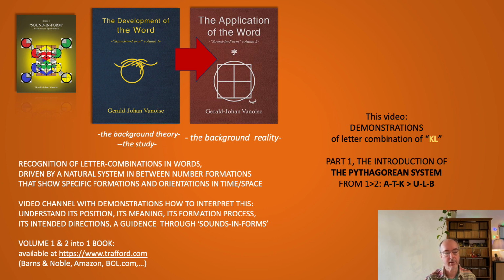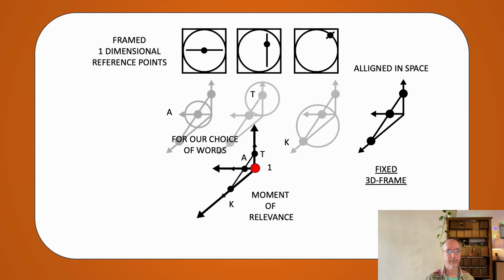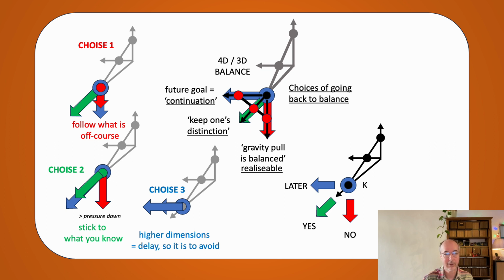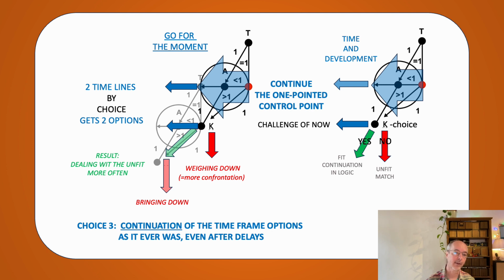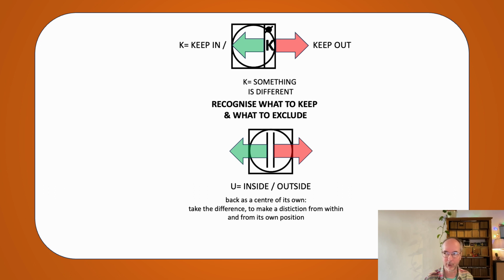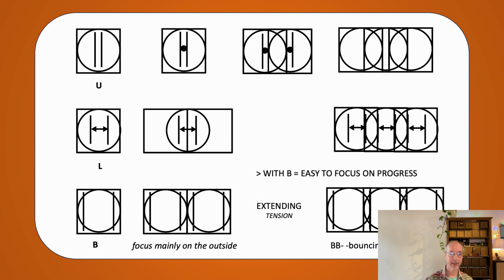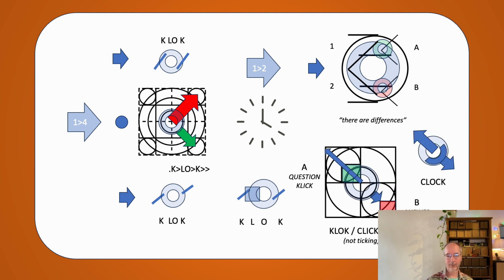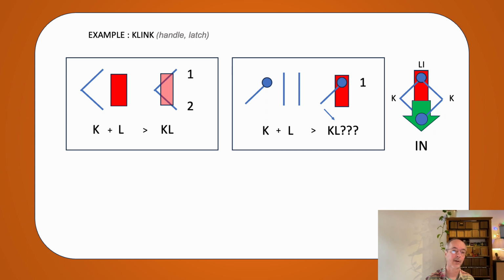KL-Words and its ull time-space context of reference points.